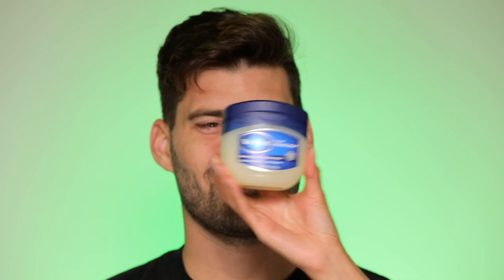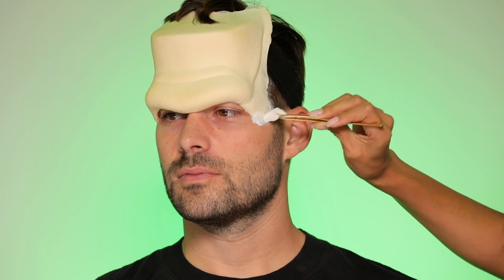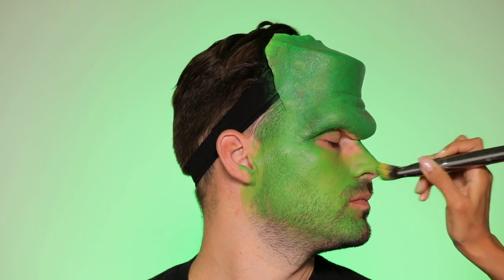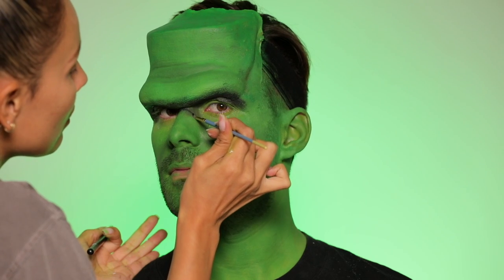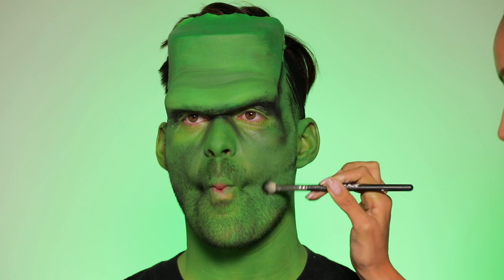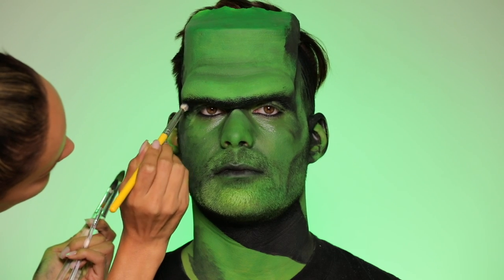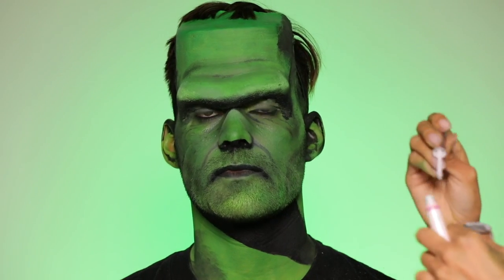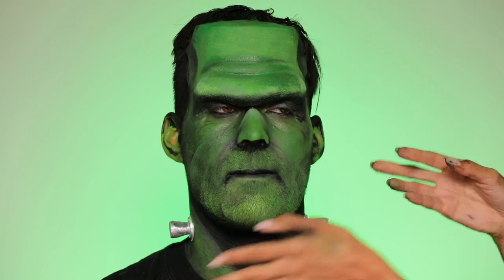I turned my husband into Frankenstein’s monster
I had Steven sit in for this one and transformed him into Frankenstein’s monster.

👻 PRODUCTS MENTIONED 🎃

Great Place in LA for Special FX MAKEUP and tools

Woochie Frankenstein Forehead Abbey Prosthetic